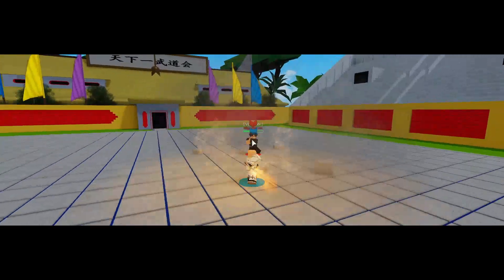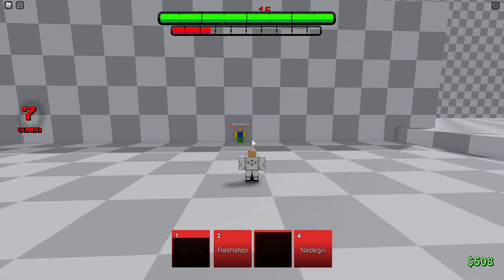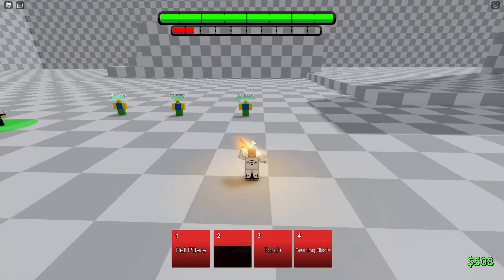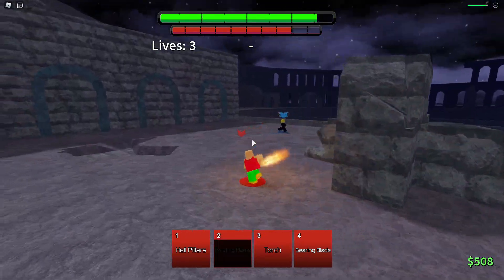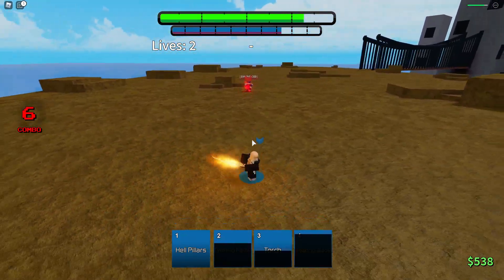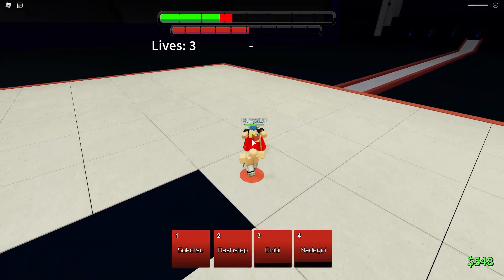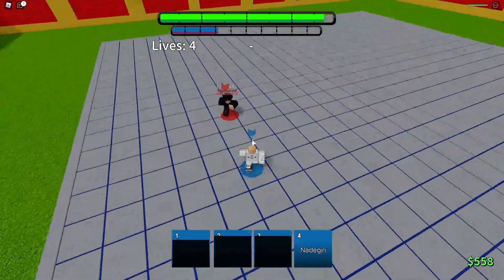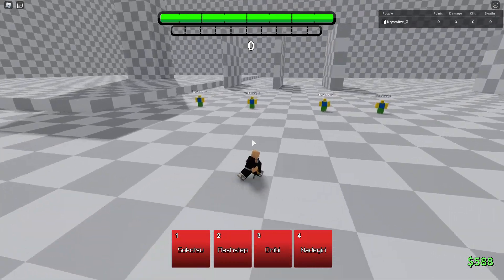explaining why I said yamamoto was the worst gamepass character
Yamamoto Losing